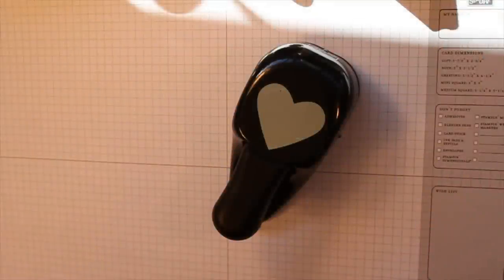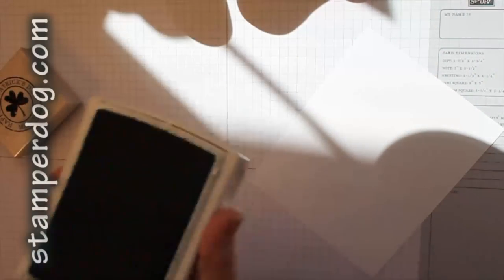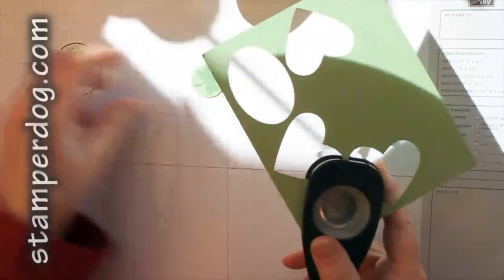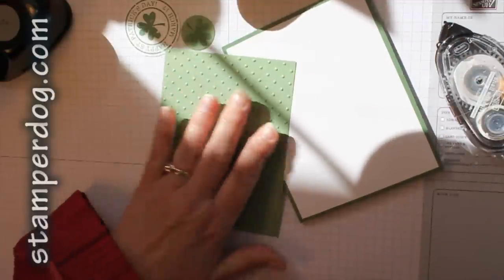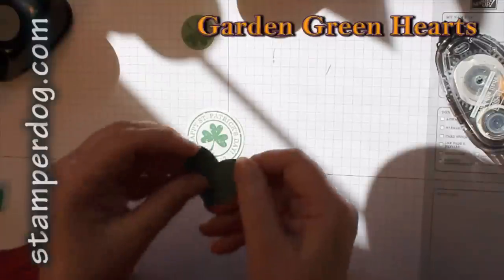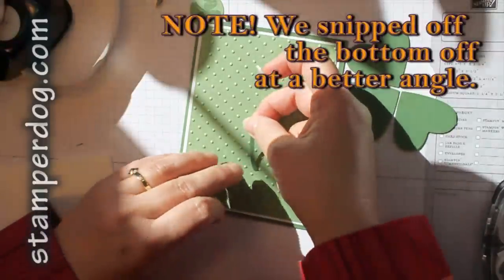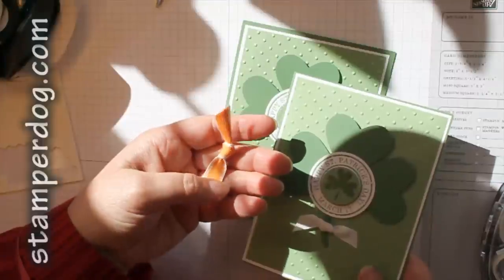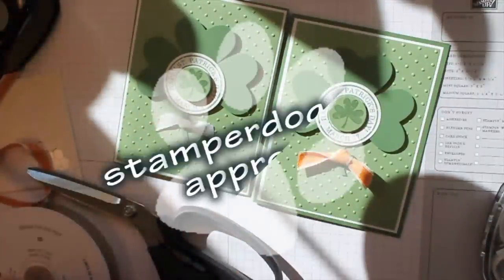Wild for Wasabi Shamrock Card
Clean & simple Punch Art Card for St. Patricks Day